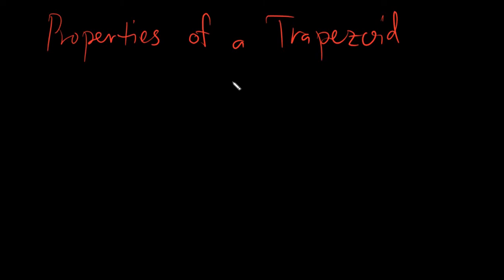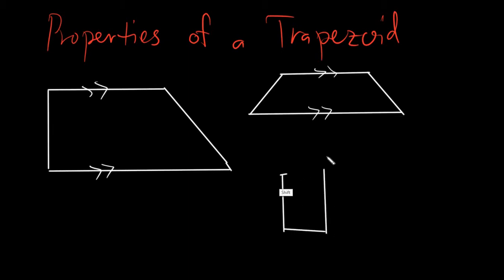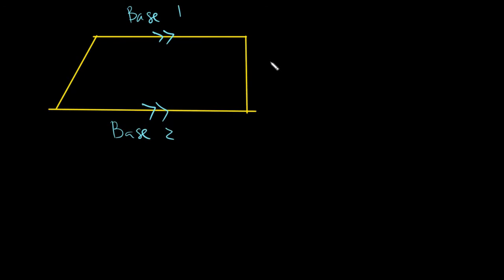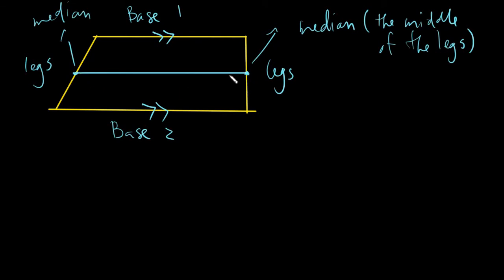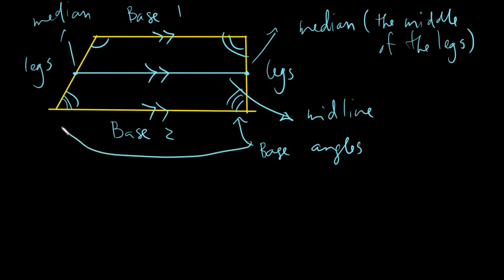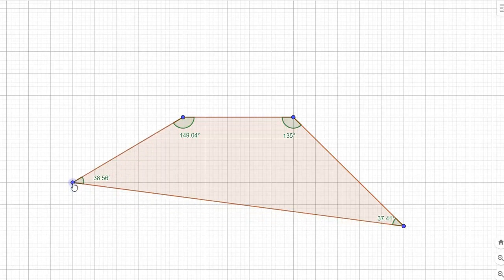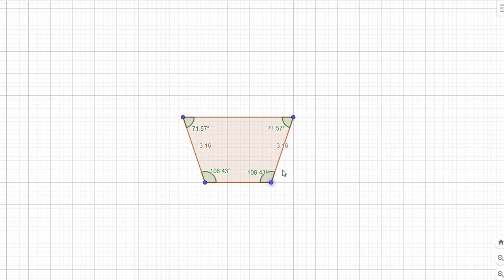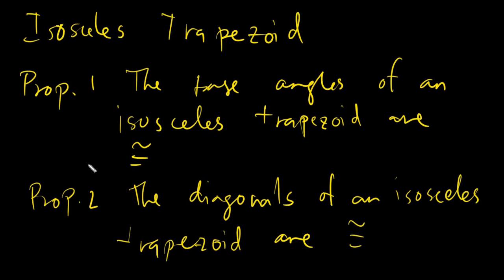Properties of a Trapezoid